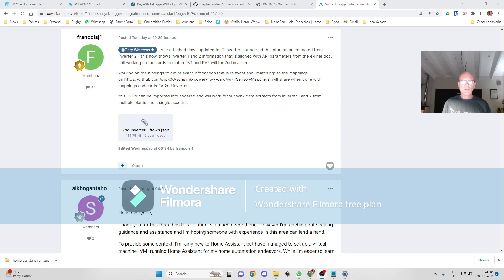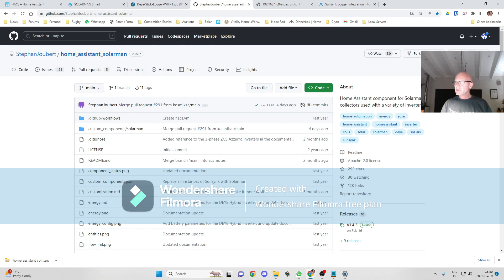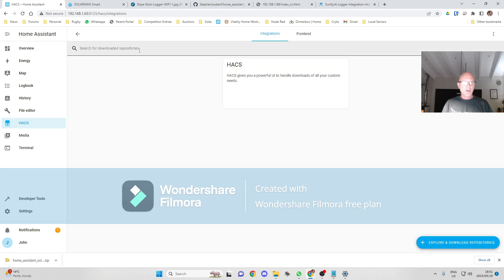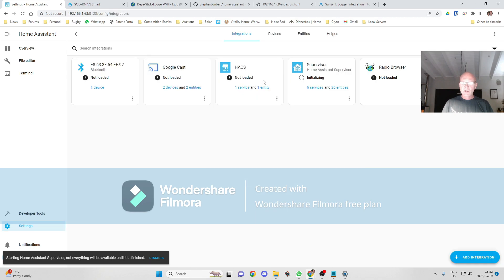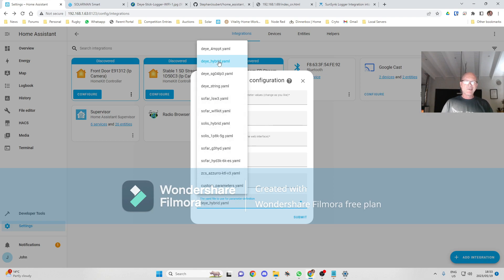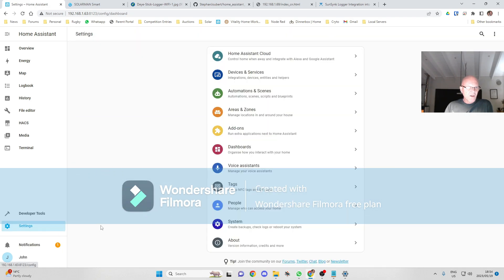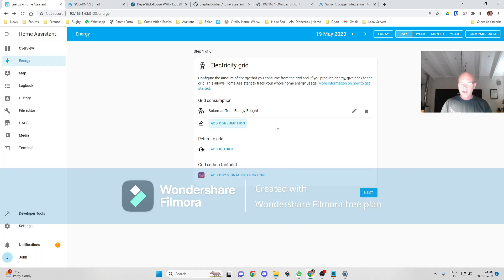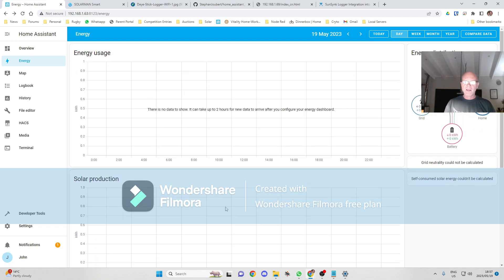Home Assistant - Solarman Integration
A Walk Thru to get live data from your Inverters Solarman Dongle into Home Assistant. Found on DEYE, Sunsynk, SolArk, Solis, Sofar & ZCS Inverters

Please remember to backup your Home Assistant before starting the install